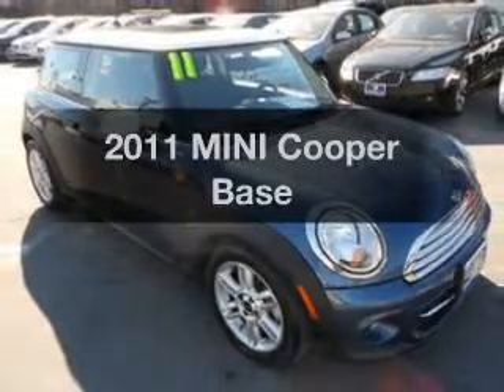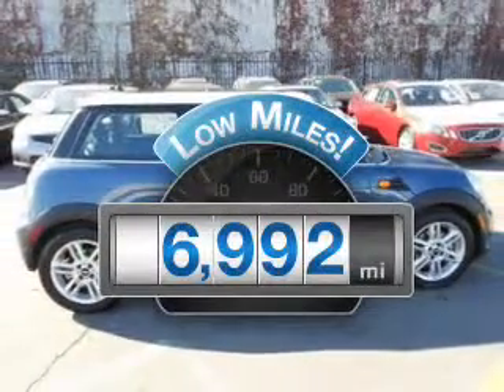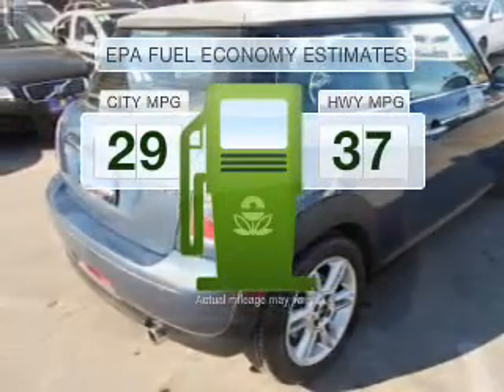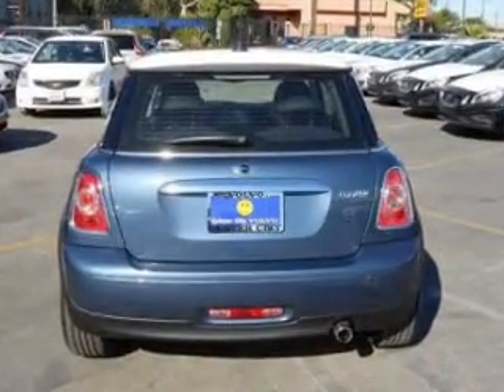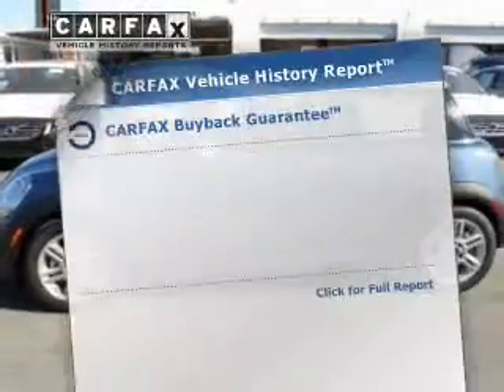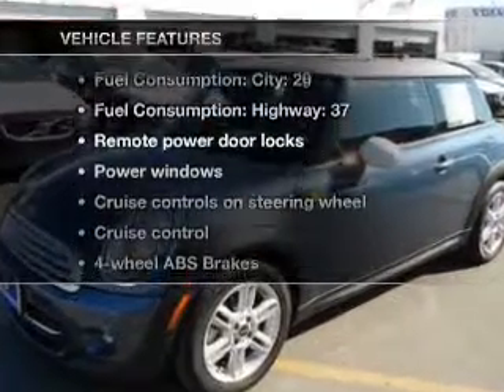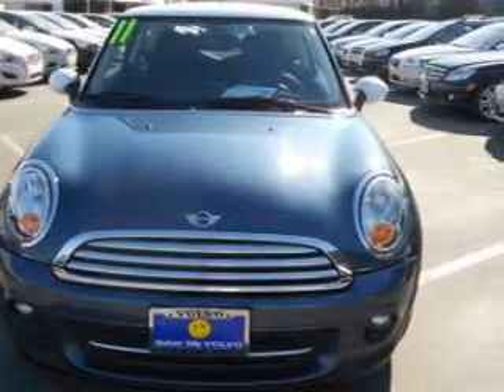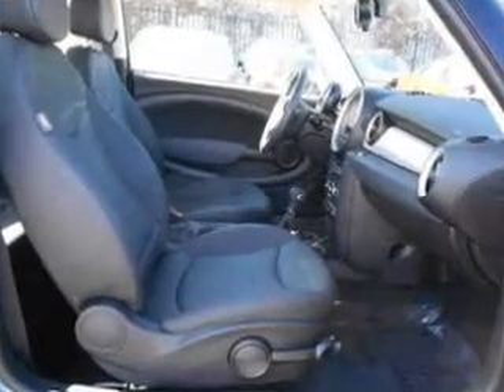2011 MINI Cooper - Culver City CA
Contact Culver City Volvo at 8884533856, for availability of specific vehicles.
Year: 2011
Make: MINI
Model: Cooper
Trim: Base
Engine: 1.6 liter inline 4 cylinder 16 valve MPFI DOHC
Transmission: Automatic
Color: Horizon Blue Metallic
Mileage: 6992
Address:
11201 Washington Blvd.